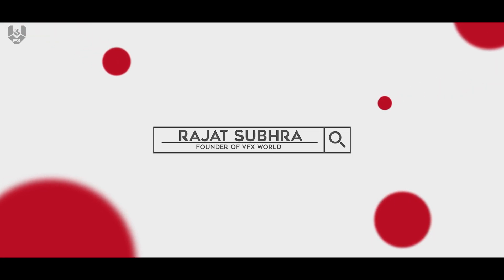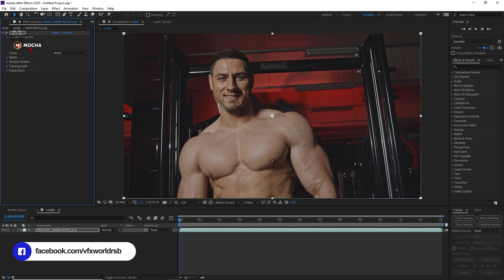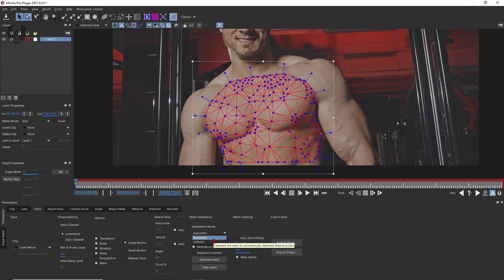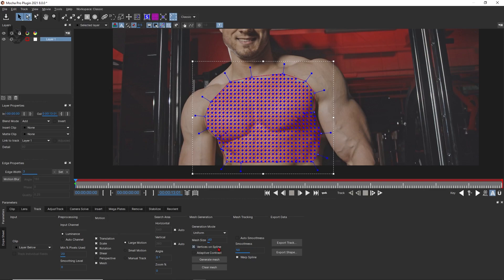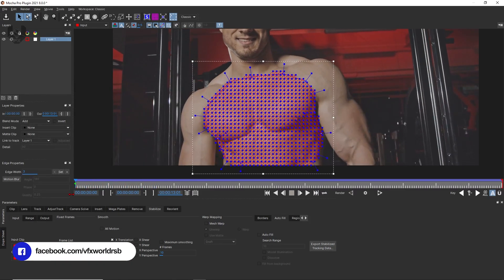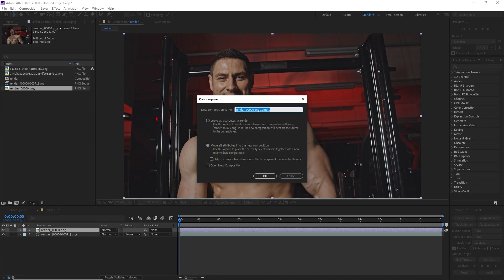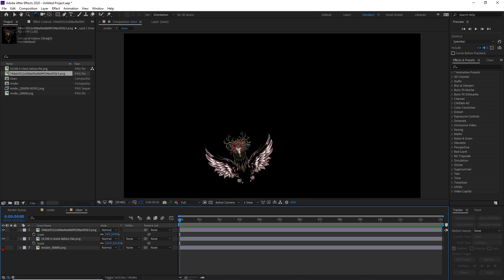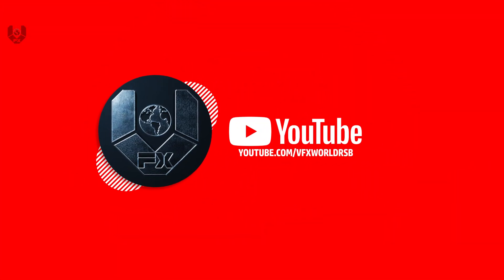Mocha pro tutorial | Mocha 2021 PowerMesh tracking and Warping workflow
Hi Everyone,
New in Mocha Pro 2021! PowerMesh tracking and warping workflow.

The next evolution of Mocha. PowerMesh enables a powerful new sub-planar tracking engine for VFX, roto, and stabilization. Warped surface tracking and roto that sticks.
Track complex organic surfaces through occlusions and blur using Mocha’s intuitive layer-based interface. Simple to use and faster than most optical flow based techniques.
Apply to source files for realistic match moves, convert to AE Nulls to drive motion graphics, render a mesh warped stabilize/reverse stabilize plate for compositing, or export dense tracking data to host applications.

Green screen
Video Highlights
00:00 Introduction
00:30 Applying Mocha pro from After effects
01:04 Tracking in Mocha Pro
03:13 Stabilize mode
03:50 Back to After effects for more
04:53 Adding Tattoos
05:16 Final output

➤Rajat Subhra:-